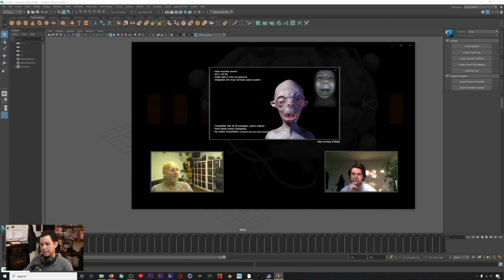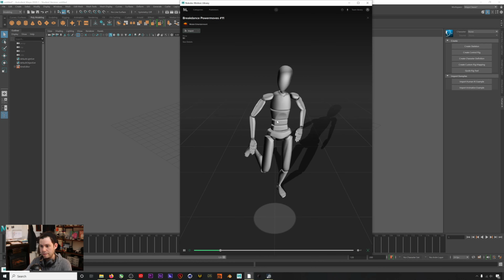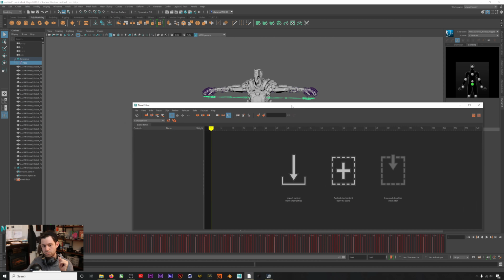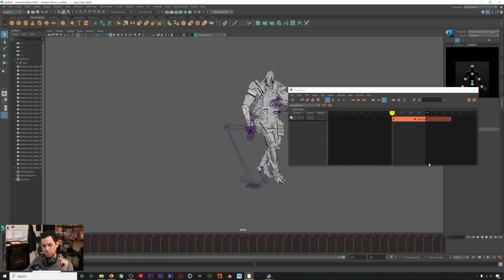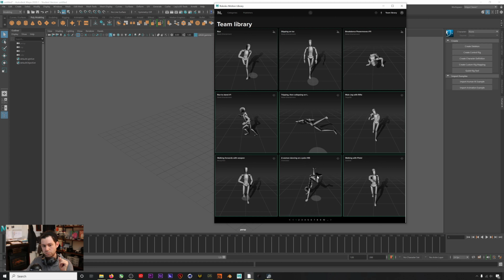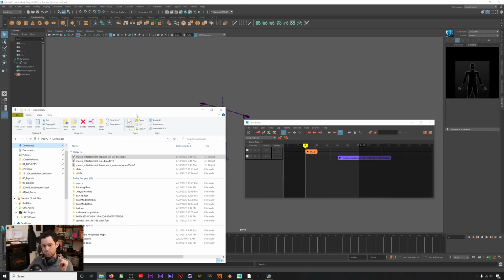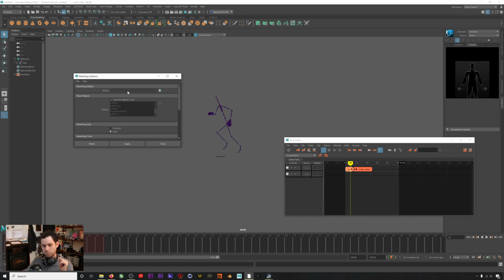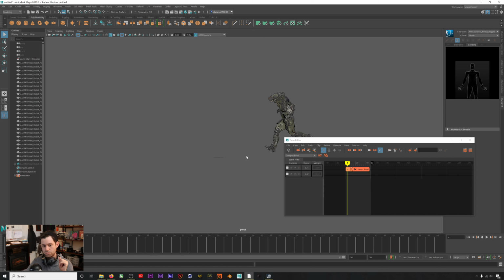Rokoko Livestream: Combining FBX Mocap Animations!